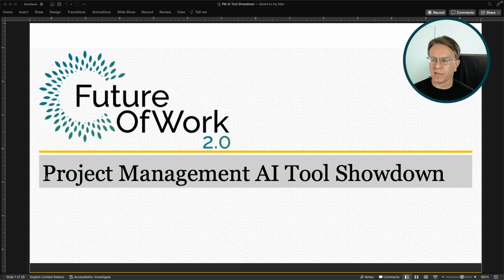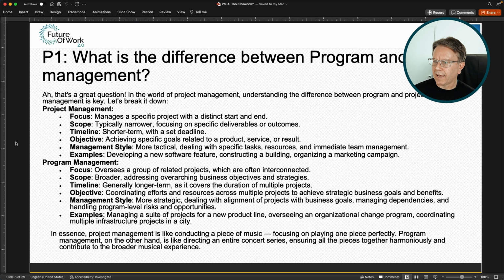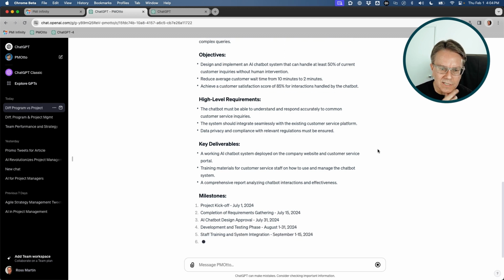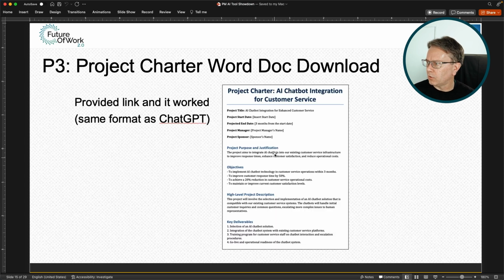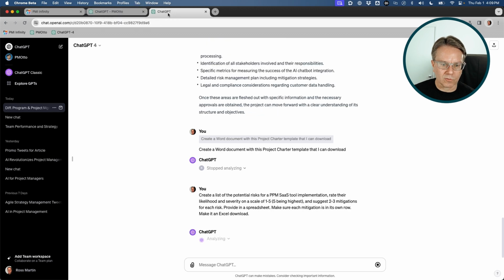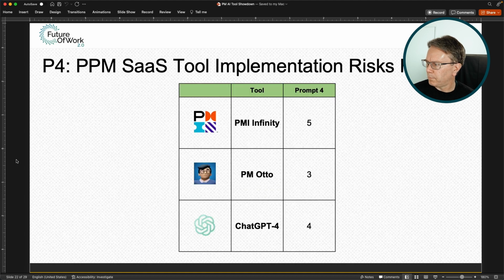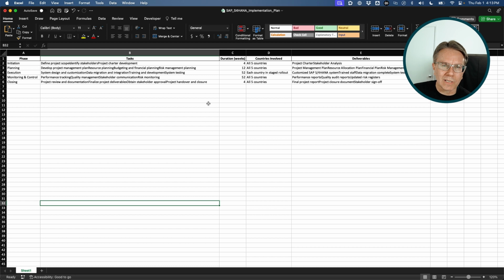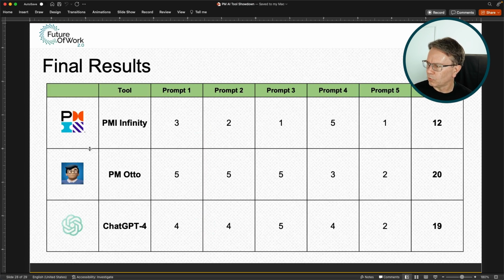Project Management AI Tool Showdown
Ross hosts an informative episode on Future of Work 2.0, showcasing a PM AI Tool Showdown among PMI Infinity, PM Otto, and ChatGPT-4. Martin evaluates these tools based on their responses to project management prompts, assessing their capabilities in defining program vs. project management, crafting a project charter, and more. PM Otto, leveraging ChatGPT-4's foundation, ultimately emerges as the winner for its superior performance in practical applications. This episode not only highlights the potential of AI in project management but also emphasizes the early stage of PM AI tools and their role as assistants rather than replacements for project managers.

Key Takeaways:

- PM AI tools are still in early stages and have limitations in terms of their capabilities. Project managers should be aware that these tools are not meant to replace their role but rather serve as assistants in certain tasks.
- Despite their limitations, PM AI tools like PM Otto and ChatGPT4 can be useful in providing initial drafts and assistance in tasks such as creating project charters, identifying risks, and generating project plans. They can help project managers get started and provide a foundation to build upon.
- More information input leads to better results. Project managers should ensure they input sufficient project-specific details and context to receive more accurate and relevant outputs from the tools.
- PM Otto emerges as the winner. It received higher ratings for its performance in tasks such as explaining the difference between program and project management, creating project charters, and generating project plans.